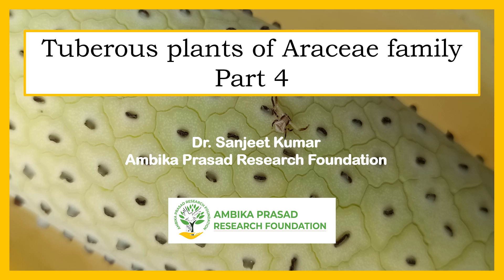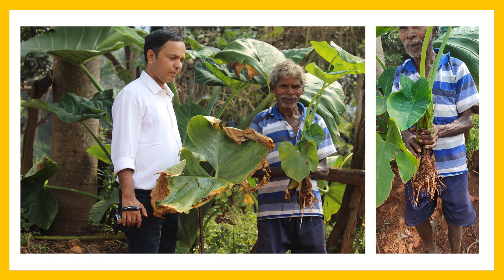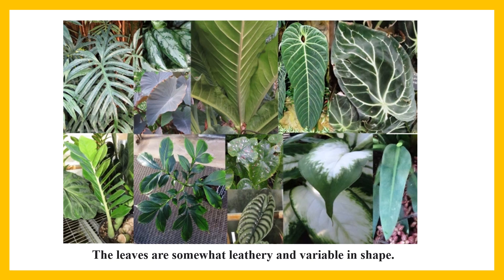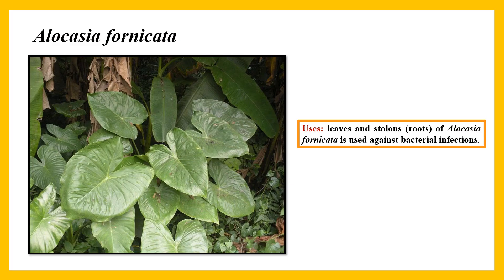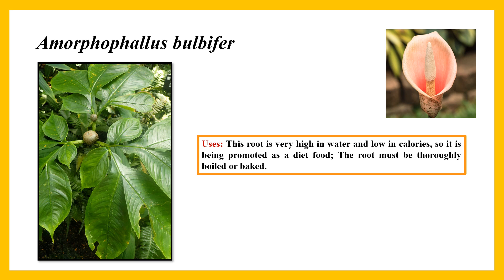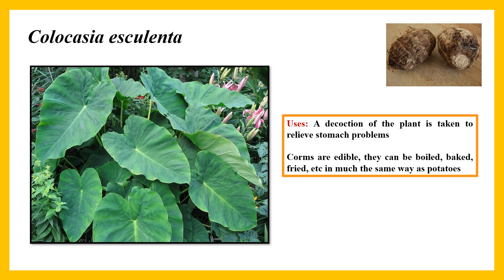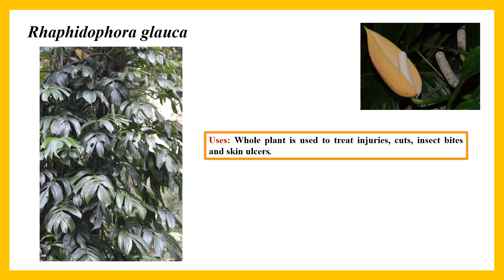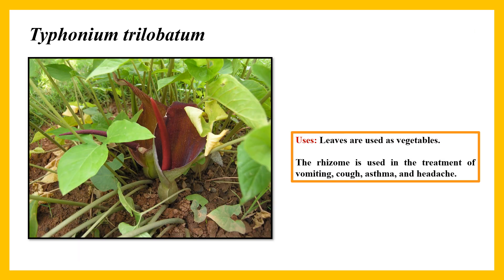4th session, Tuberous Plants of India, a source of nutraceutical and livelihood.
4th session, Tuberous Plants of India, a source of nutraceutical and livelihood.